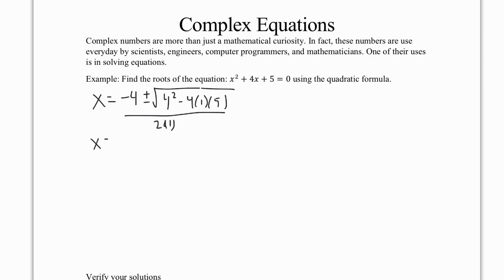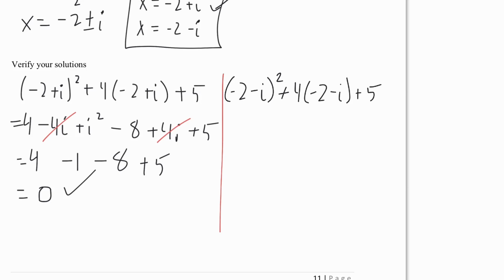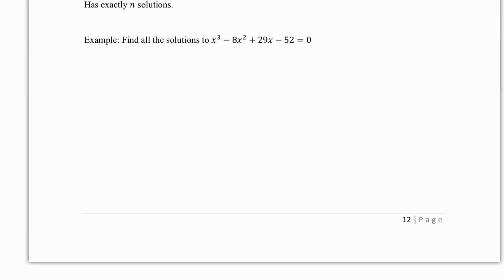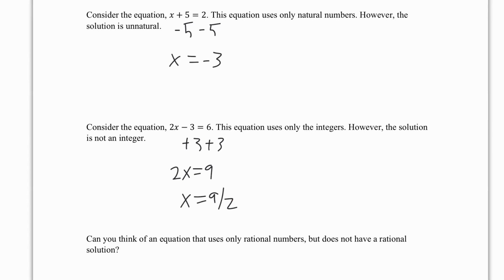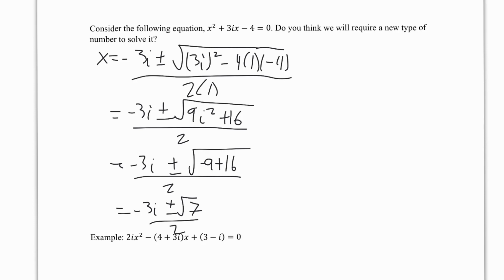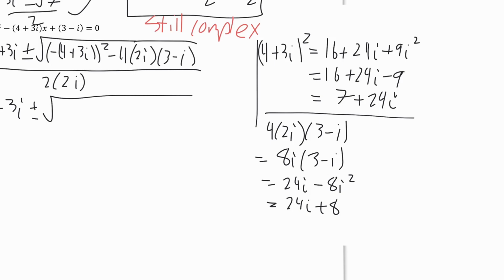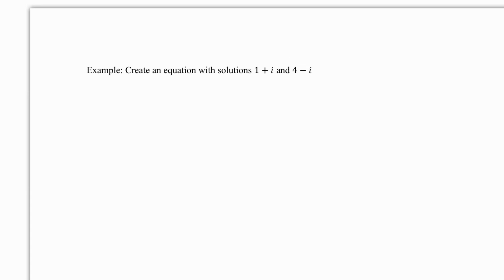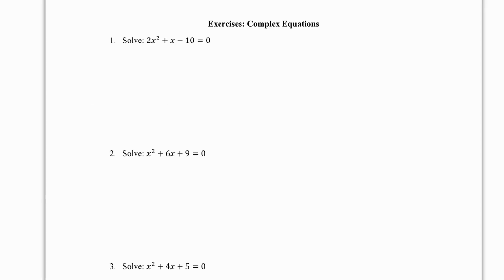Complex numbers part 2 (solving equations)